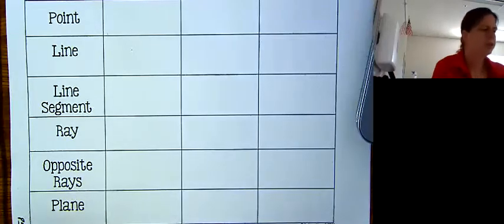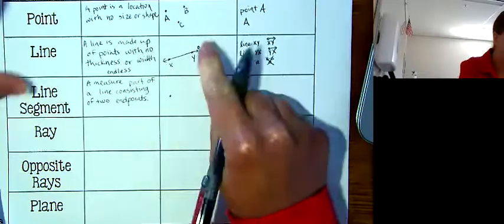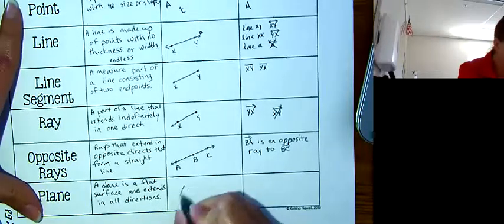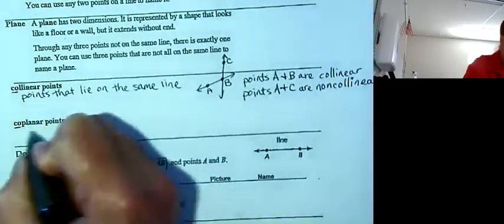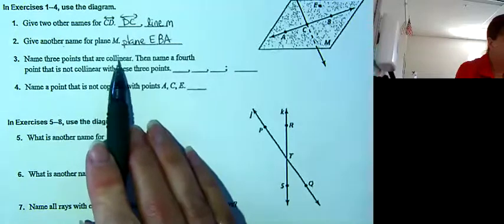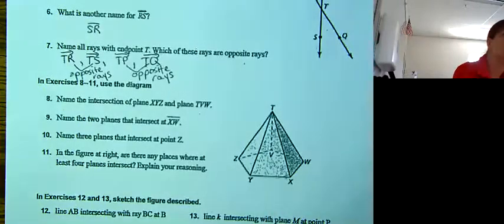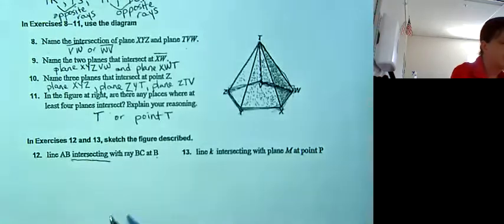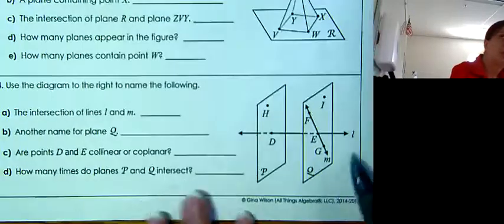Geometry 1 1